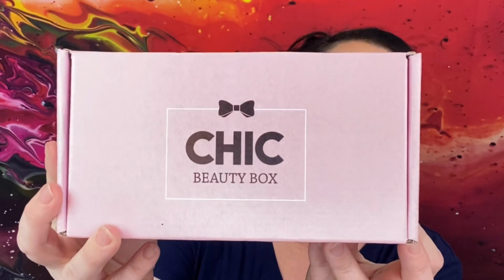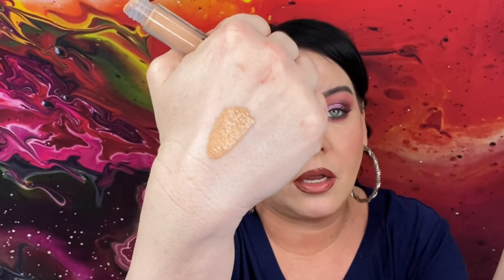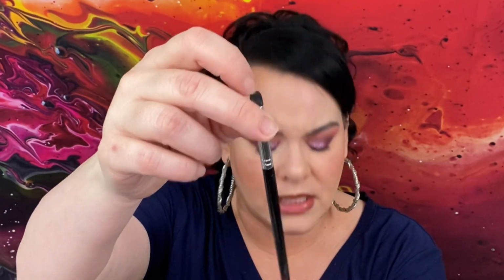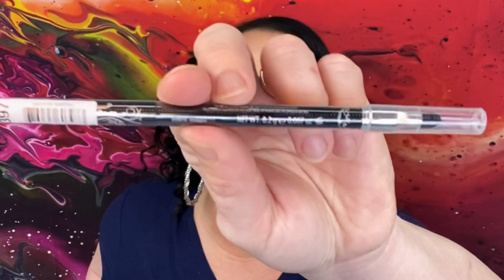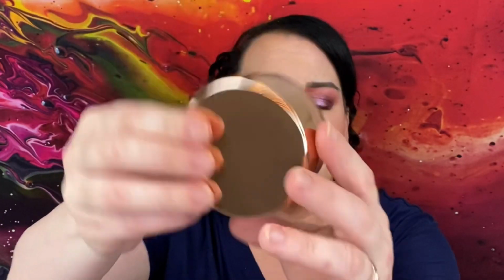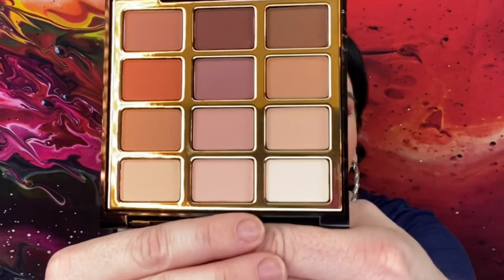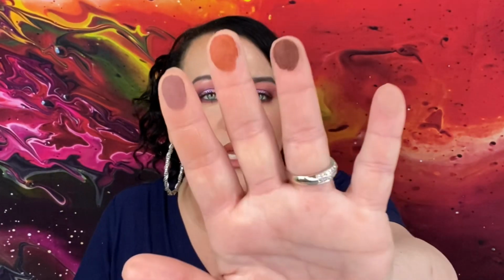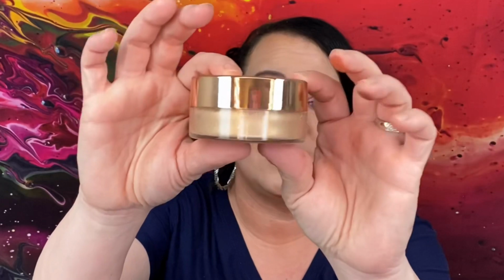🚨*NEW* Is This Chic or Not?? // CHIC BEAUTY BOX Unboxing & First Impression Review February 2020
NEW MAKEUP/BEAUTY SUBSCRIPTION BOX 🚨 CHIC BEAUTY BOX UNBOXING & FIRST IMPRESSION REVIEW for FEBRUARY 2020

THIS IS A $34.99 BI-MONTHLY SUBSCRIPTION BOX

This was sent to me free for review. I do not make any commision on this box/video or link.

**OTHER VIDEO'S YOU MIGHT LIKE TO WATCH**

💜 CHECK OUT MY 3 VIDEOS WITH ** I'M GIVING AWAY MAKEUP IN THEM